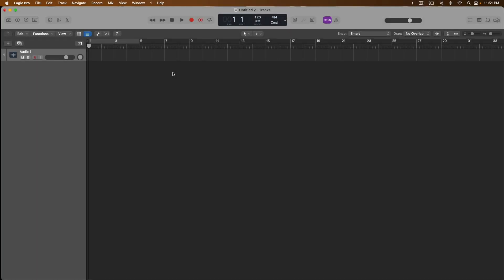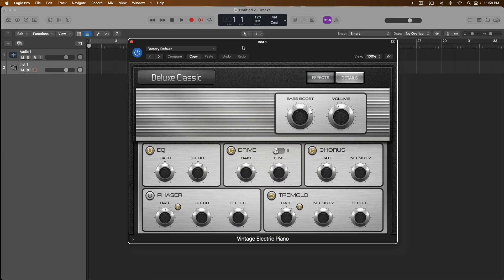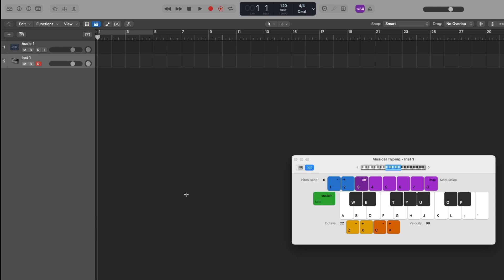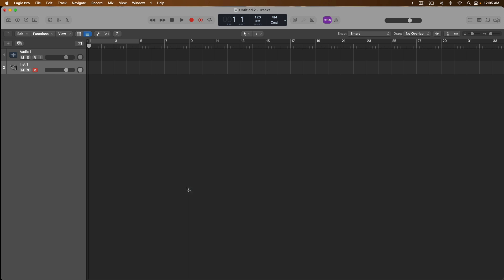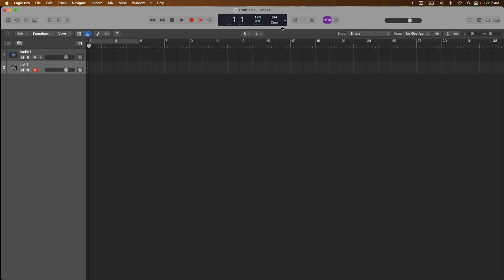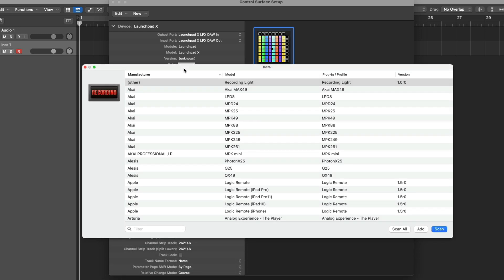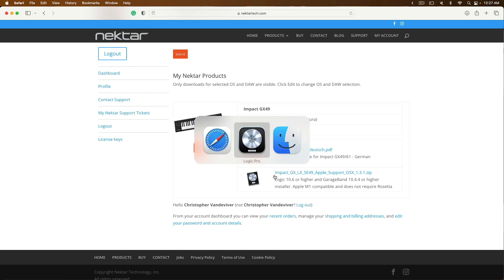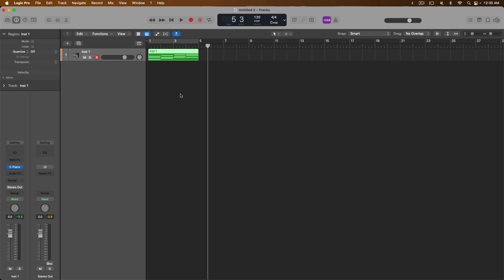#5 - How to Connect & Set Up Your USB Controllers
Welcome to day 5 of "Newbie to Ninja” here on Why Logic Pro Rules! This series will drop daily (Mondays - Fridays) for the next few weeks. And the goal of this series is to help users who are brand new to Logic Pro learn their way around the best DAW around.

Today’s video focuses on getting you set up to perform and record with the Software Instruments in Logic Pro. To do this, you’ll need some way to play those instruments. You can use either a connected USB Controller or even your Mac’s keyboard. Here's how to get set up.